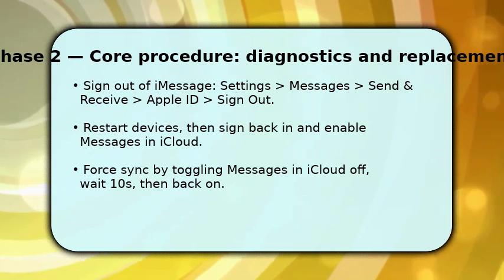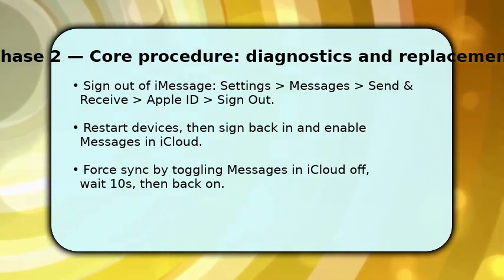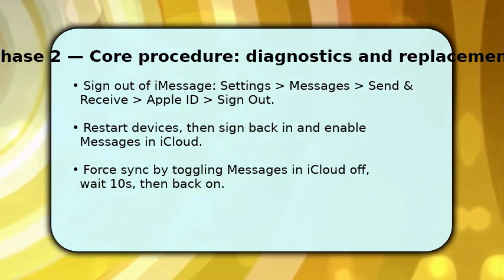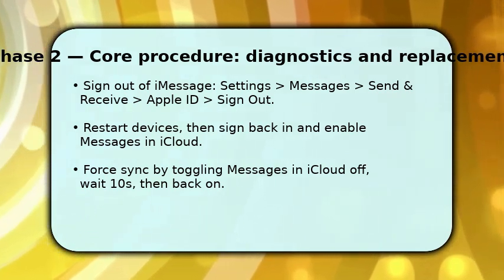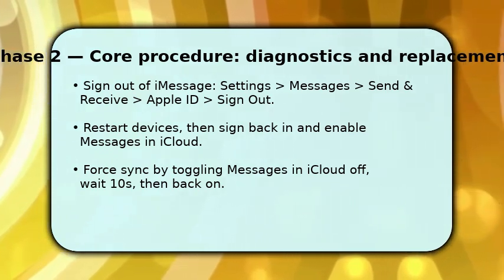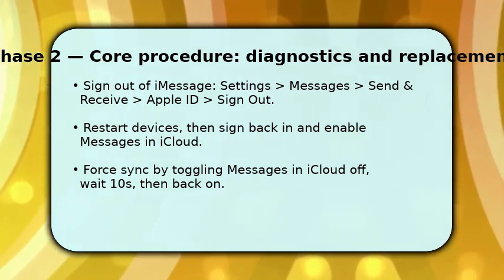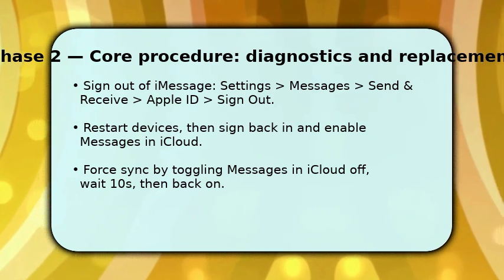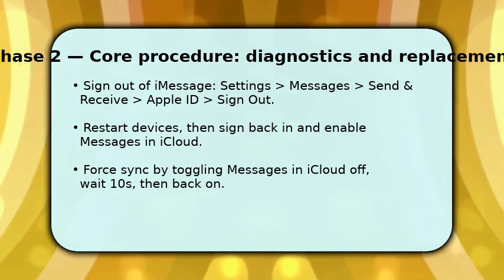How to Fix Apple Imessage Texting Sync Issues (easy Method)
How to Fix Apple Imessage Texting Sync Issues (easy Method) | 🔒 Surfshark VPN Deal — Stay private and secure. $1.99/mo + 3 Months Free ▸

Discover the simple steps to resolve Apple iMessage texting synchronization problems. This video guides you through troubleshooting common issues, ensthy with easy fixes that can be done right from your device.